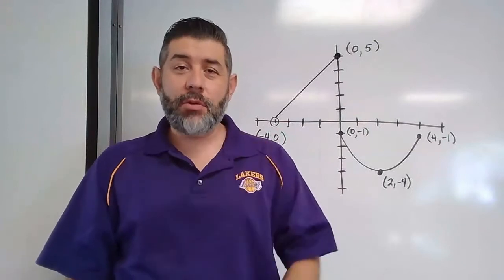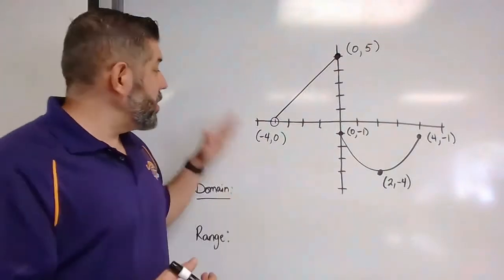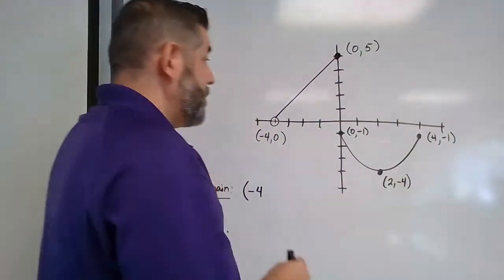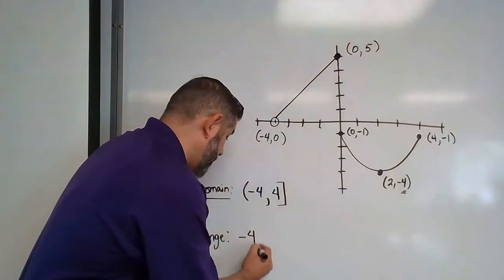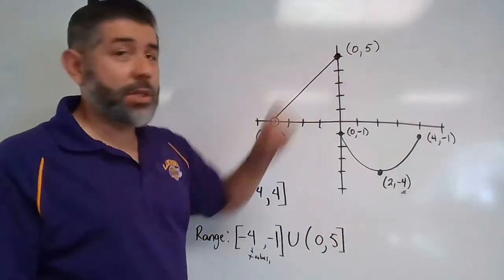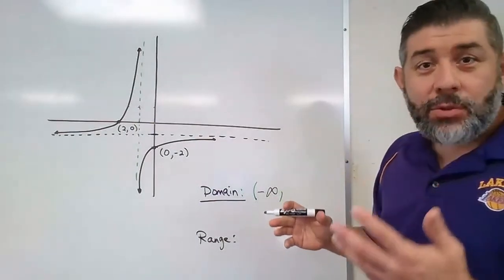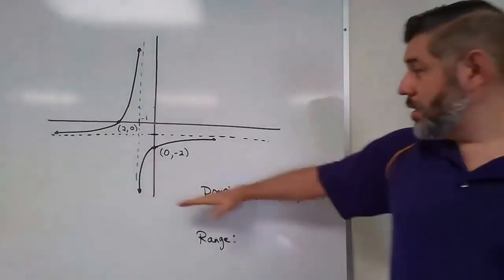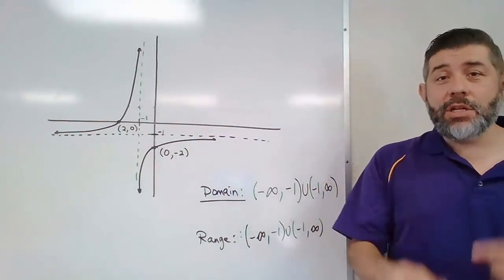Domain and Range Using Interval Notation